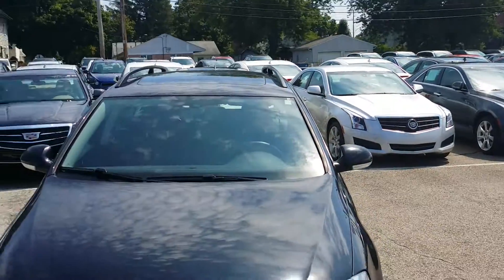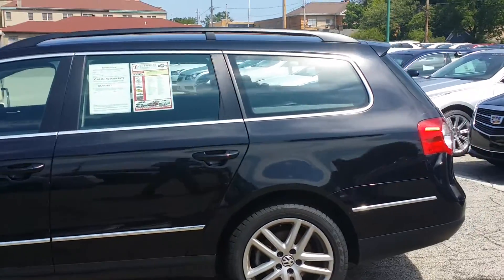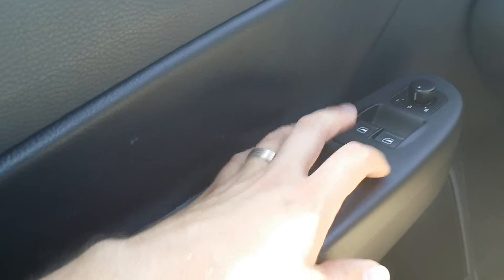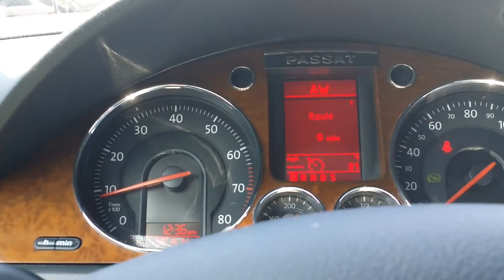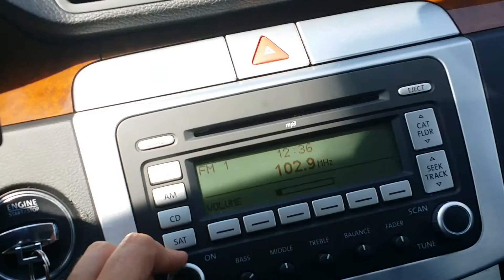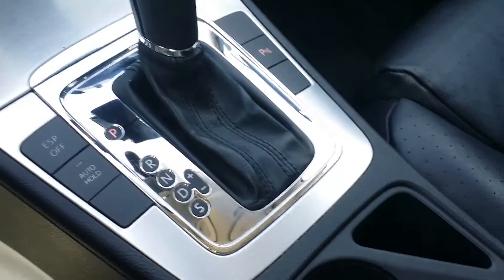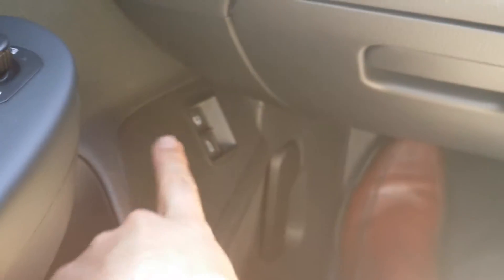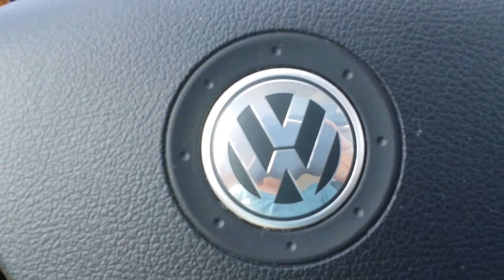2008 Volkswagen Passat Lux for Seth By Wayne Ulery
2008 Volkswagen Passat Lux by Wayne Ulery

Learn more about Wayne' test drives:
Text: testdrive
To: 50500